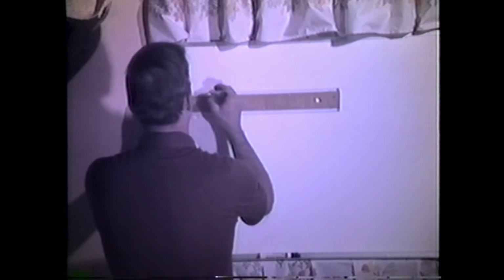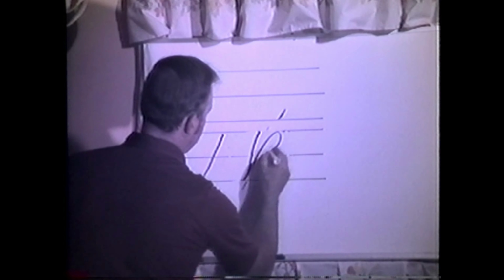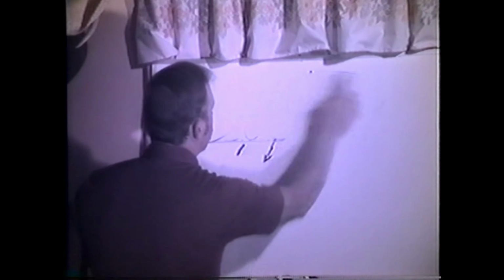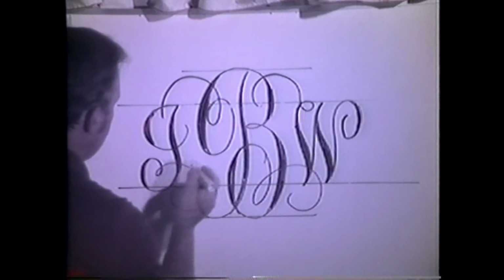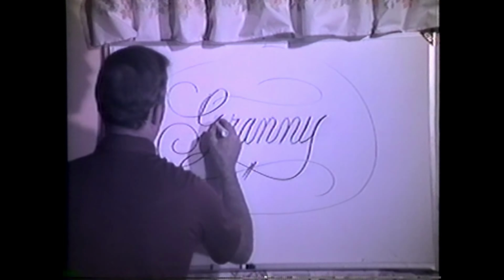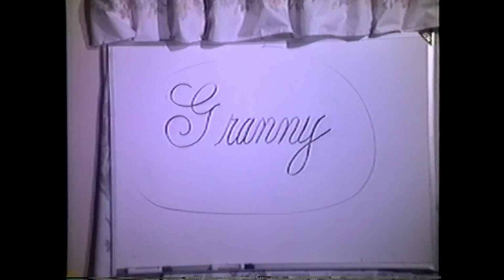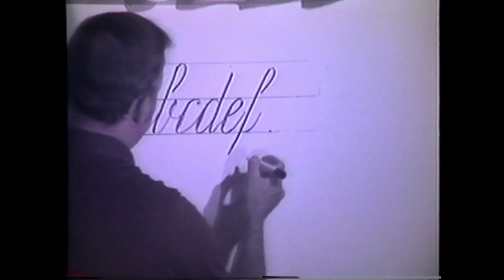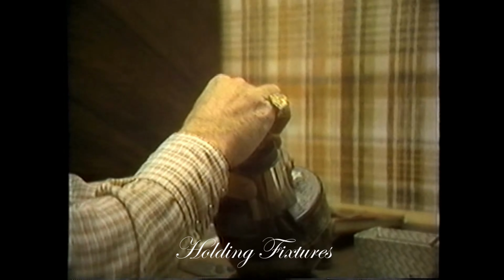Ron Smith Script Lettering Part 3 B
Ron Smith, GRS Grand Master Hand Engraver, teaches in this Section B of Script Lettering: The Beauty Line, Problem Letters, Monograms & Balance, Developing a Great Eye and Cutting Procedures.  This is Part 3 of Ron's series about the Fundamentals of Lettering for the Hand Engraver.  Script Lettering is divided into two sections, Section A and Section B, because of time length.  Section B builds upon Section A. So, watch Section A first.  In Section A Ron teaches: Basic Script Layout, How To Practice, Skeletal Script Layout and Harmony & Rhythm.  Ron's information comes from many years of professional engraving experience and is very valuable for hand engravers, as they accomplish lettering in their engraving art projects.  Also, here is the link to the YouTube video about a very accurate, durable and readable Engraving Transfer Technique that I promised to give you in this video